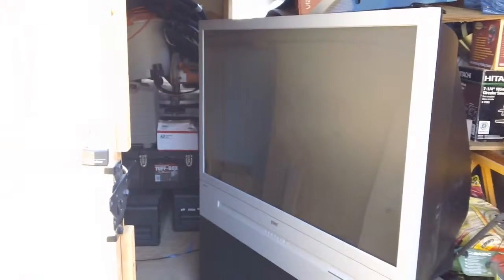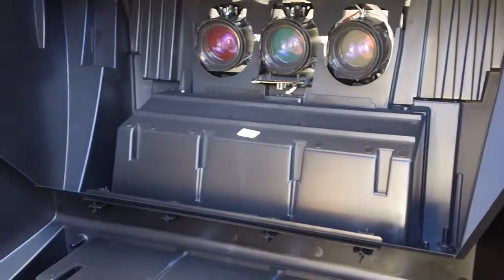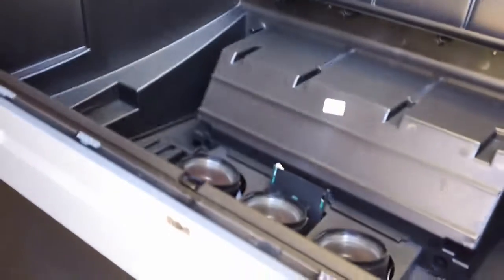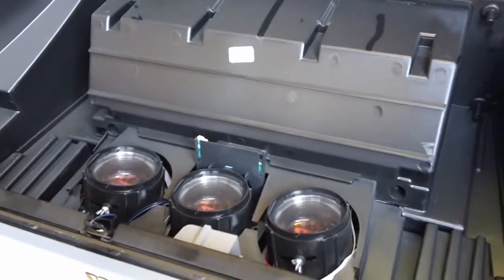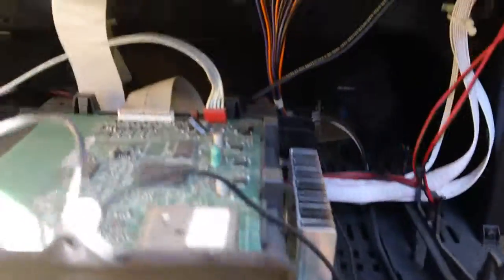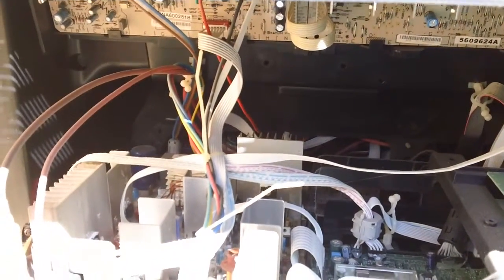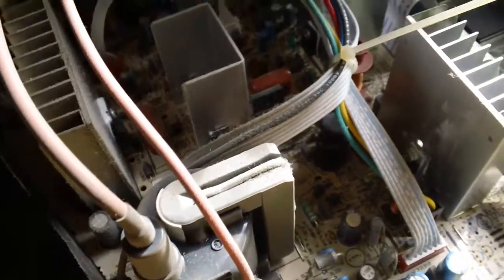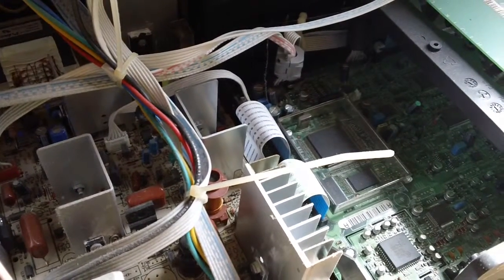Big screen TV deconstructed to take a peak inside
RCA 52 inch rear projection TV bought around 2005 from a Black Friday sale from Wal-Mart worked well until 2007 3 days after the 2 year warranty ran out, at which point from 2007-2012 it limped along with a few issues like the menu occasionally popping up for no reason and a few other electronic issues.  2013 It gave up the ghost and was no longer watchable as the menu some how lost the option to center the guns and refocus the picture. The large TV is then broken down and properly disposed of/ recycled at the local waste collection center.